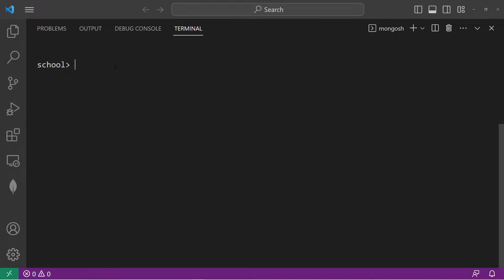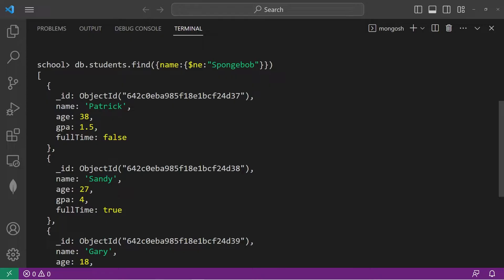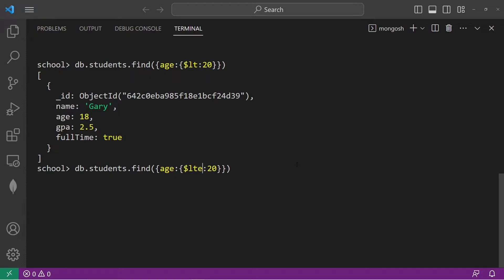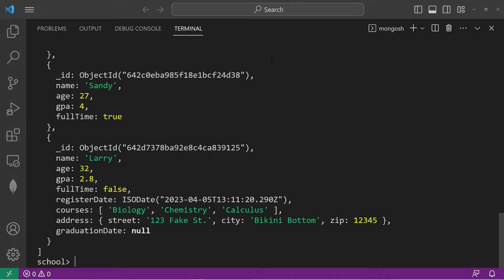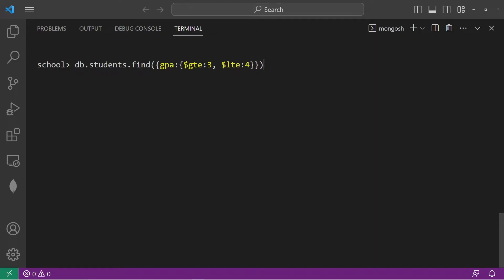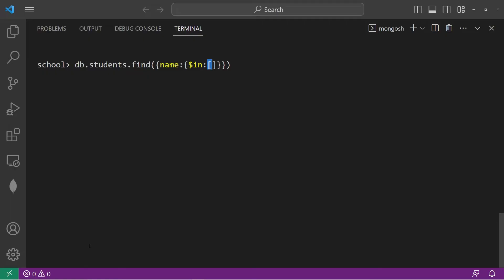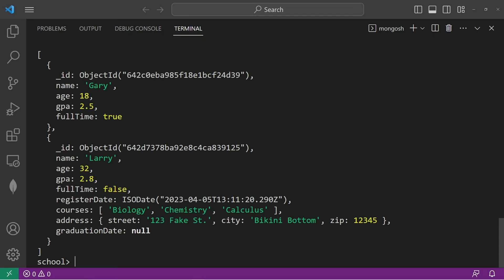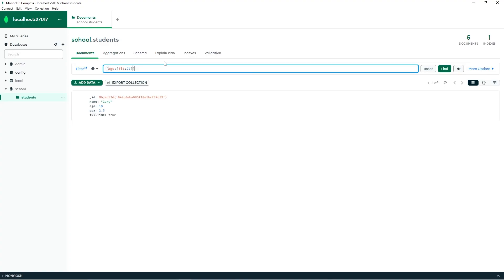MongoDB comparison operators explained